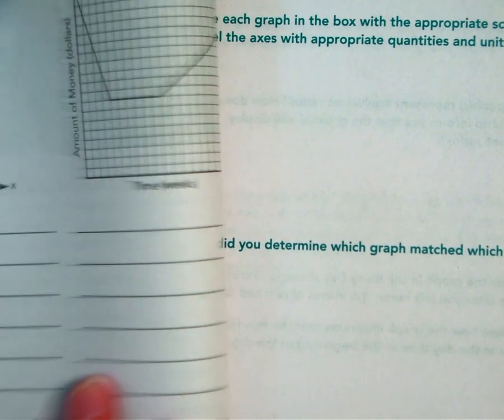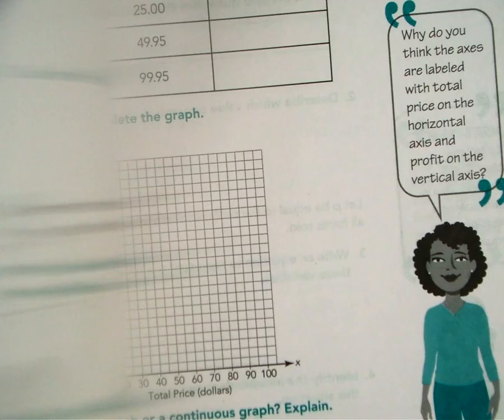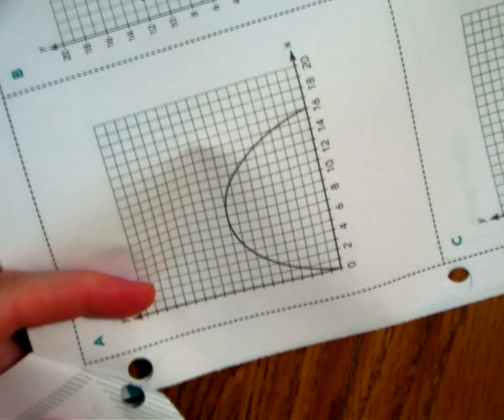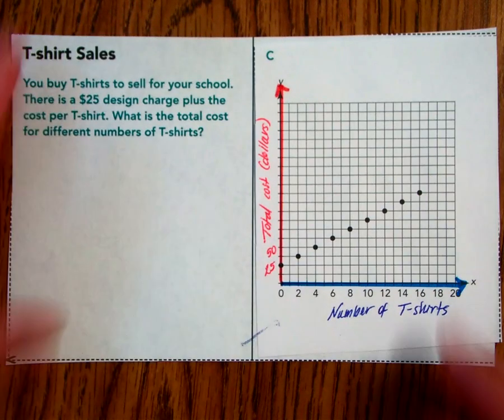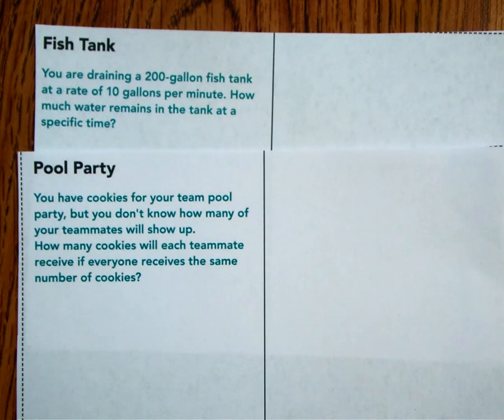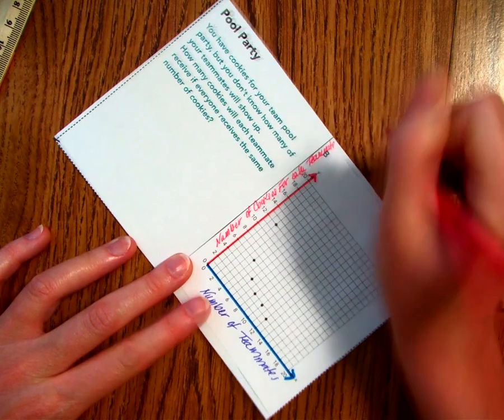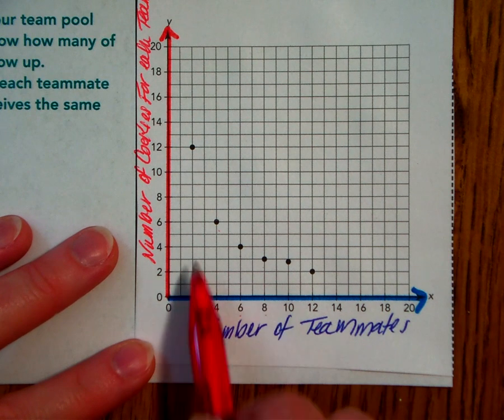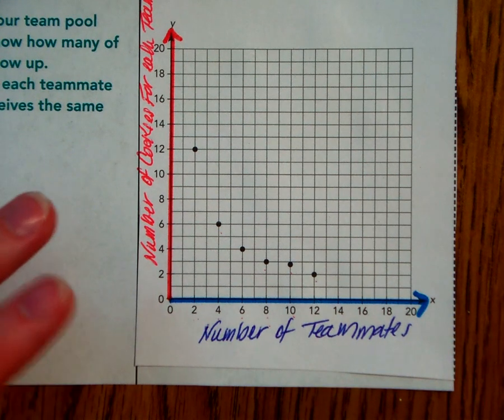Intro to Lesson 1 Every Graph Tells a Story